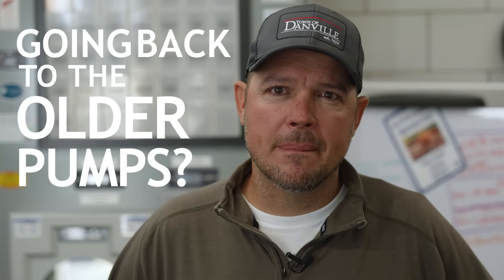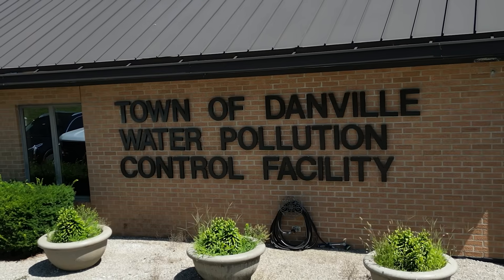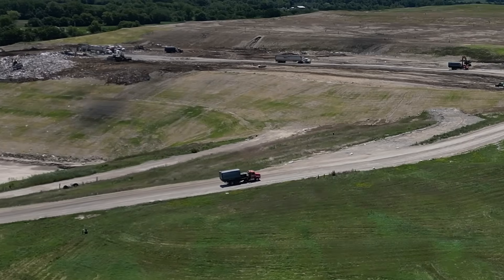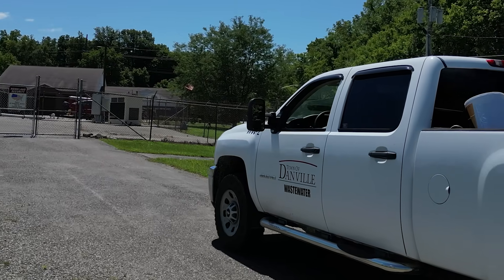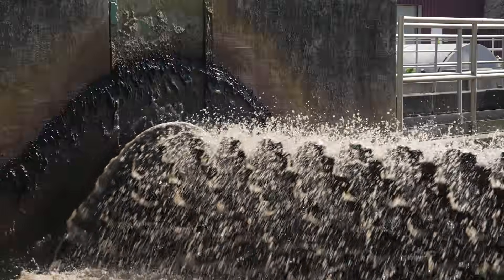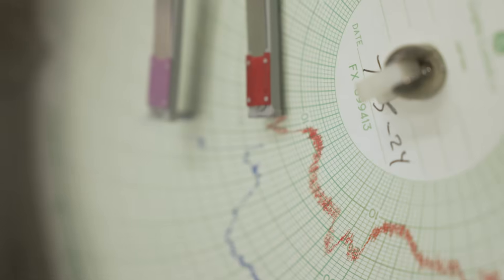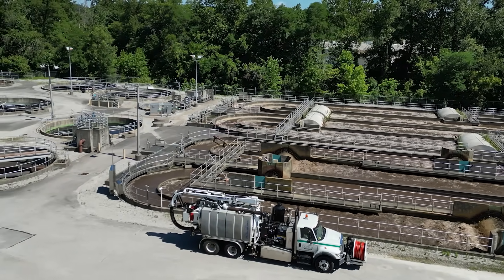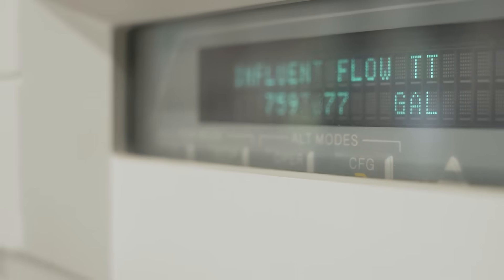Pentair Hydromatic Next-Gen Submersible helps protect Danville, Indiana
Listen to the success stories from users of the new Pentair Hydromatic Next-Gen Submersible Solids Handling Pump. Their experiences mirror the challenges that municipalities encounter nationwide when managing wastewater. Discover how their 90-day trial has significantly improved their entire operation. Learn more about the Hydromatic Next-Gen pumps